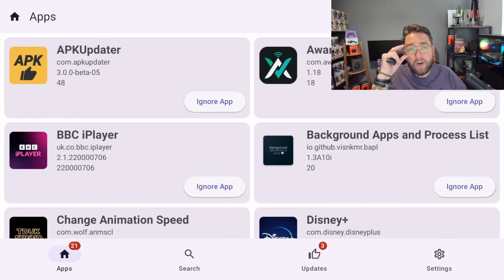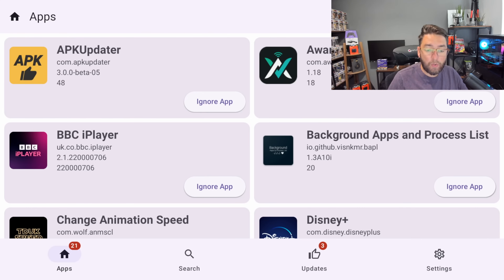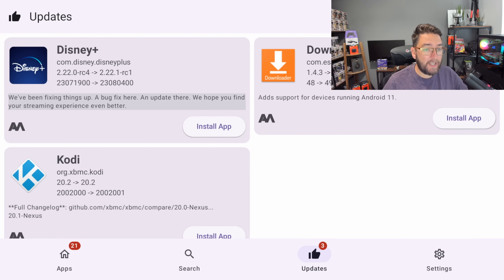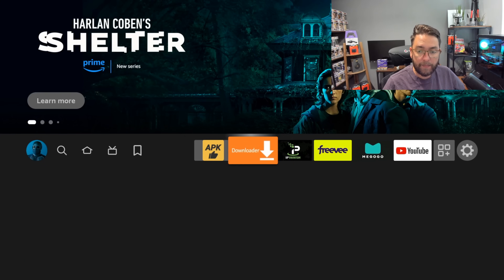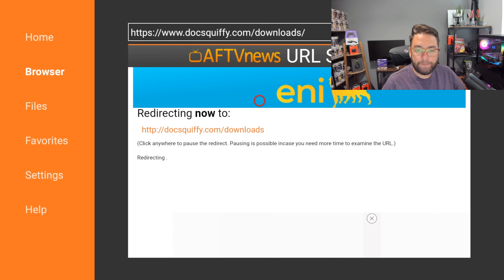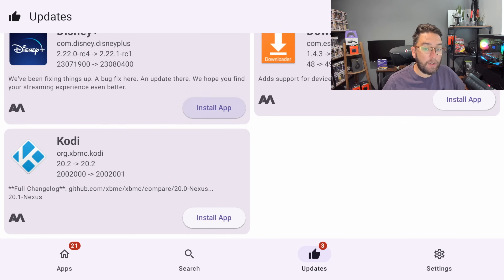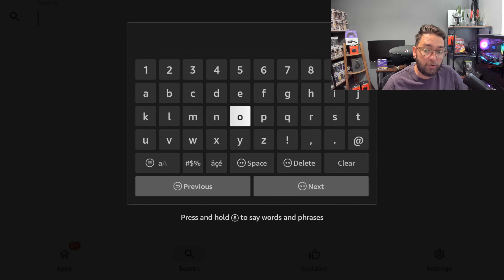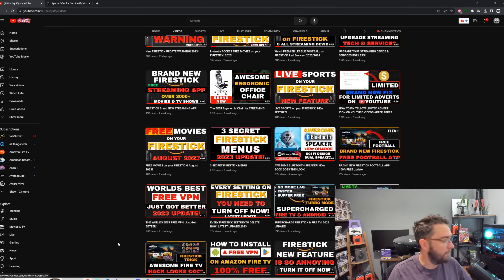FORGOTTEN FIRESTICK UPDATE app is a must have!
everyone is always asking how to update apps on your fire tv and firesticks. this is how to do it with the firestick apk updater app.